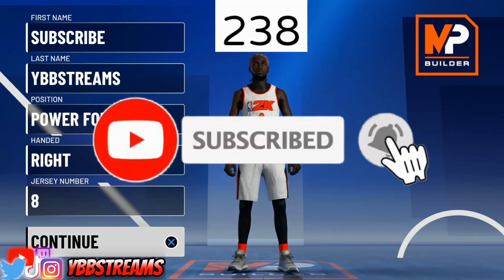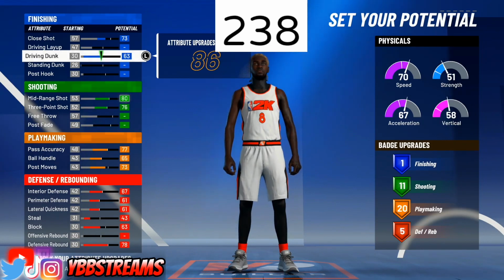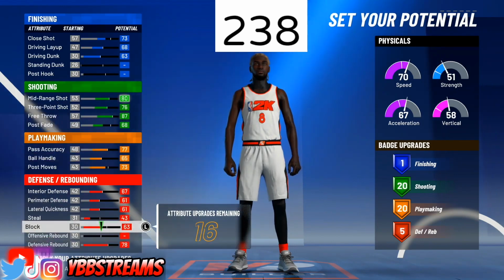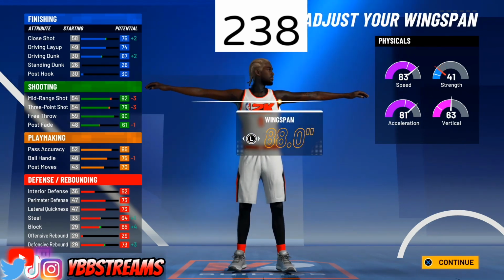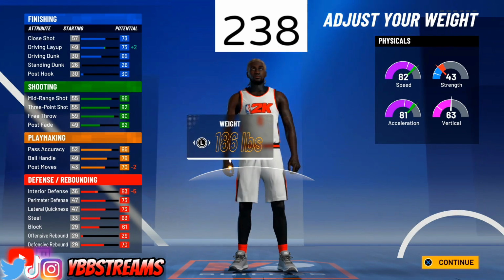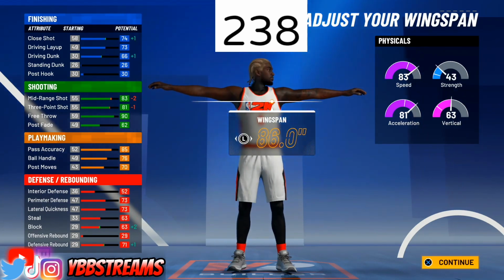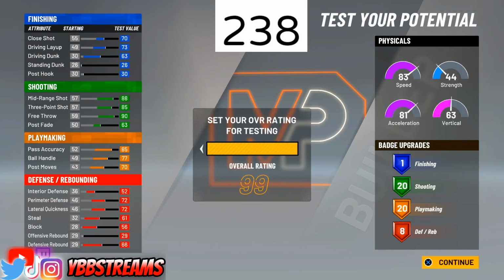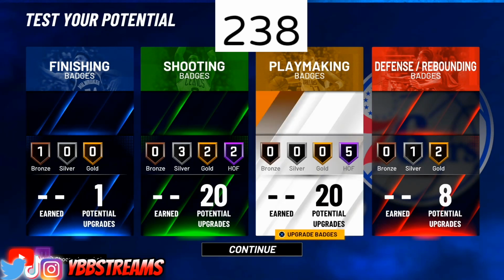HOW TO CREATE A STRETCH PLAYMAKER IN 2K21 STRETCH GOD TUTORIAL! STRETCH PLAYMAKER TUTORIAL IN 2K21!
Ybbstreams here, todays video is HOW TO CREATE A STRETCH PLAYMAKER IN 2K21 STRETCH GOD TUTORIAL! STRETCH PLAYMAKER TUTORIAL IN 2K21!

During NBA 2K21 I made videos on:
- BEST JUMPSHOT FOR SHOT CREATORS, STRETCH BIGS, SLASHERS, & PLAYMAKERS.
- 99 OVERALL ONE DAY NBA 2K21